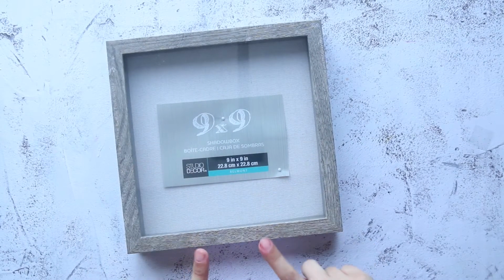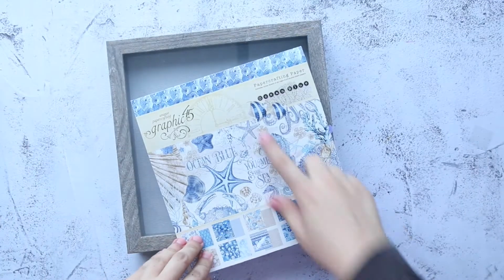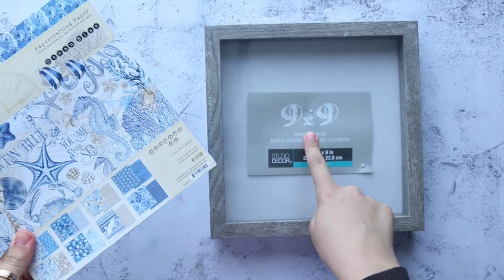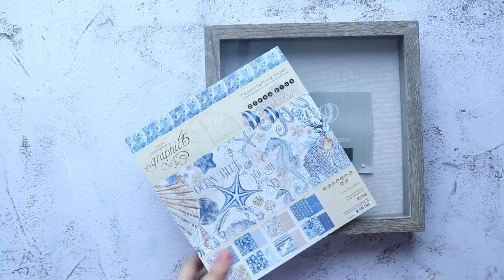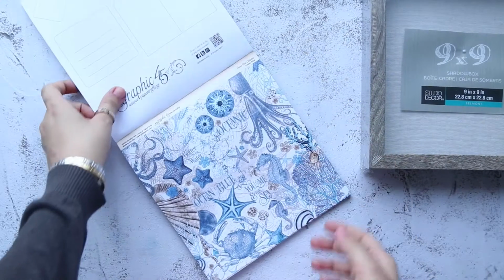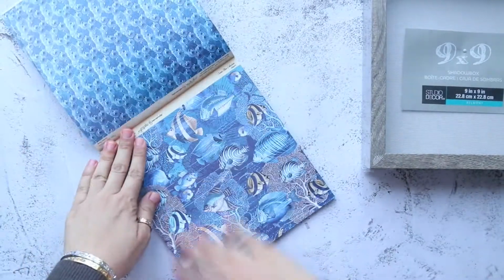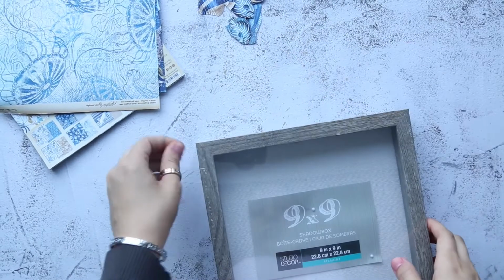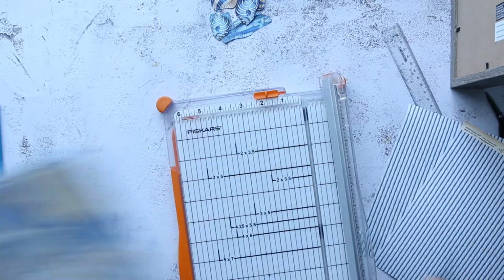How to Alter Photo Frame into Nautical theme | Nautical Theme DIY Tutorial"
“Hello everyone,
I am so happy to share with you my first project for G45.
Since we are not traveling this summer to Egypt, I thought to create a scene that reminds me of the Red Sea!
I created this 3D scene of fishes using ocean blue paper collection. Alteration and creation scenes are my favorites go-to art projects.
Let me share with you the steps of creating this 3D scene.
Ocean Blue
Cosmic shimmer silver dream metallic gilding polish with an applicator